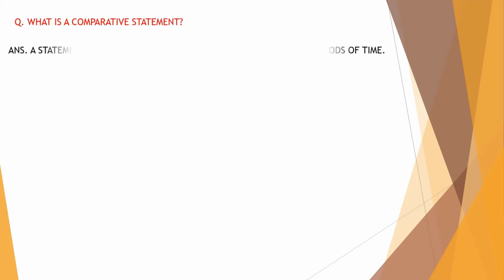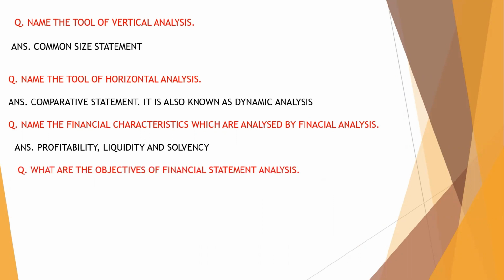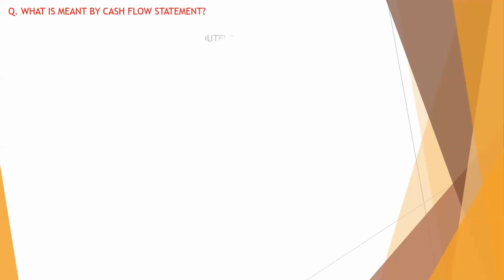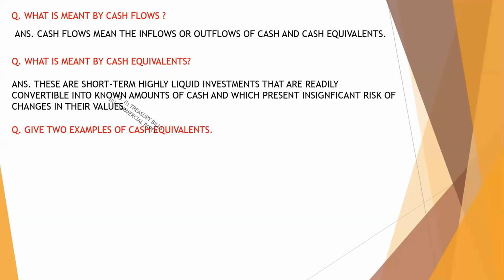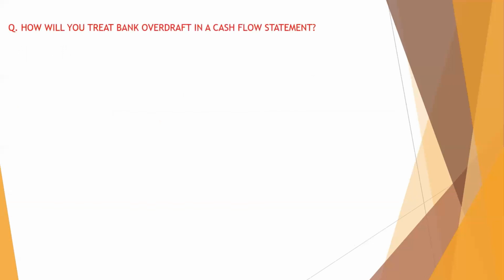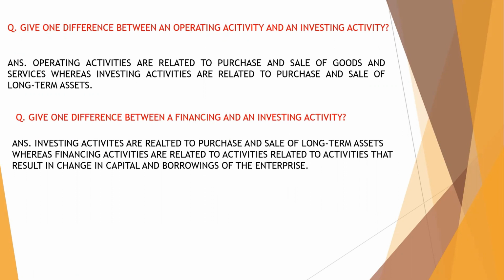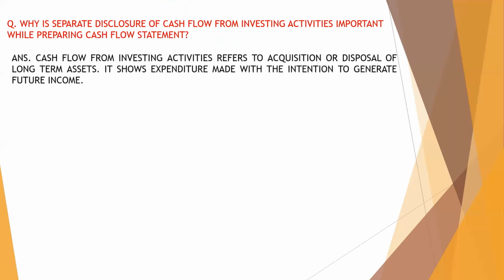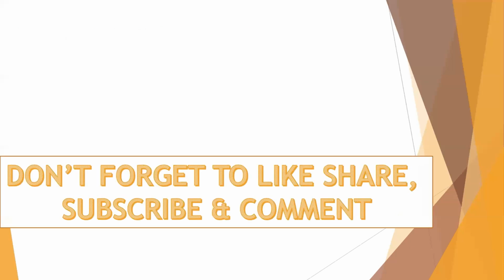Most important questions of Accountancy VIVA Term -2